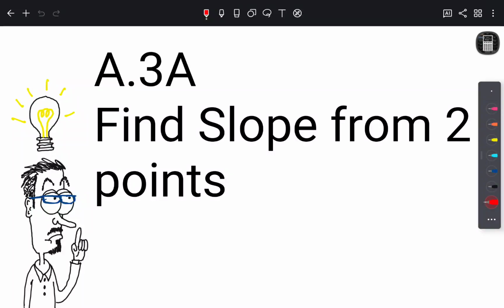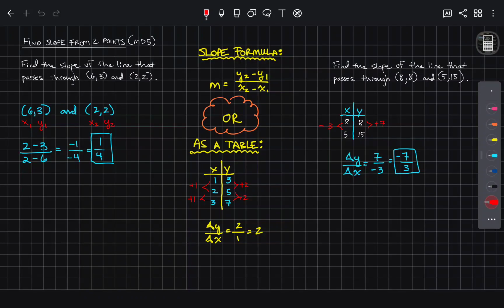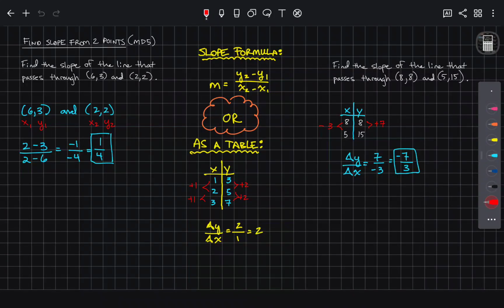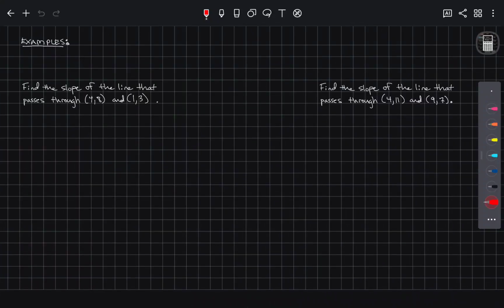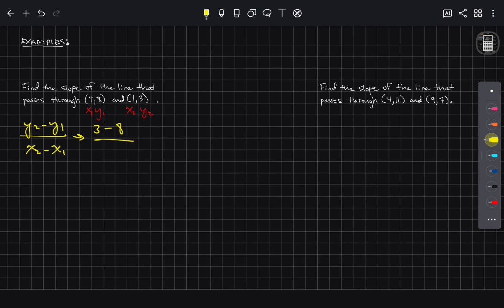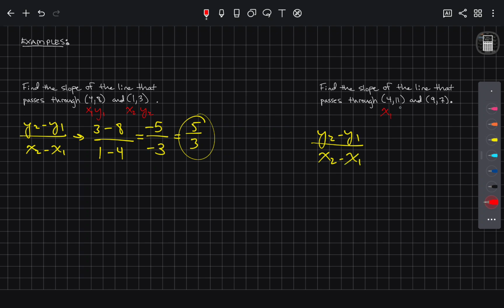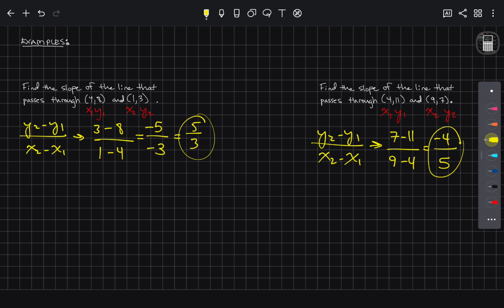A.3A - Find Slope from 2 Points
Use the slope formula to input 2 coordinates and find the change in y and the change in x.